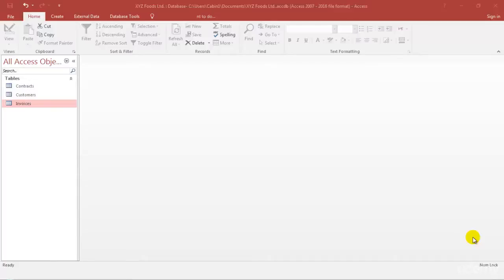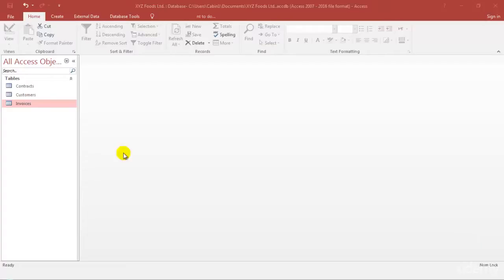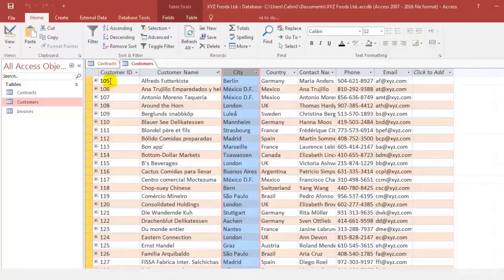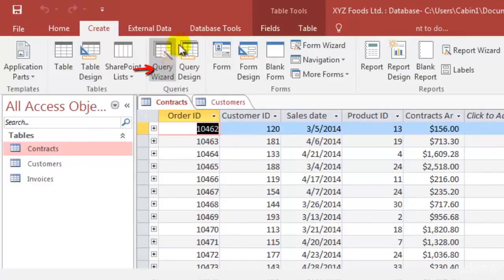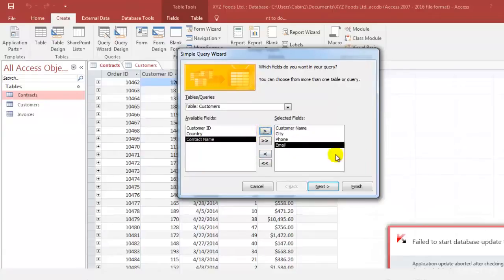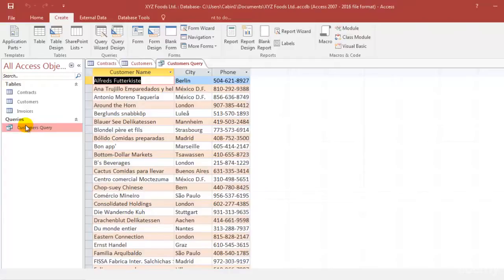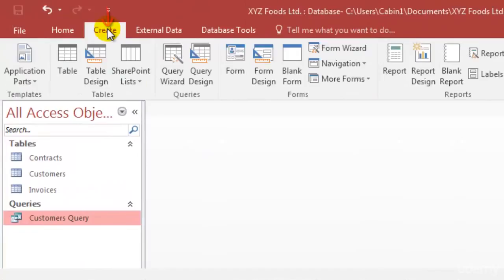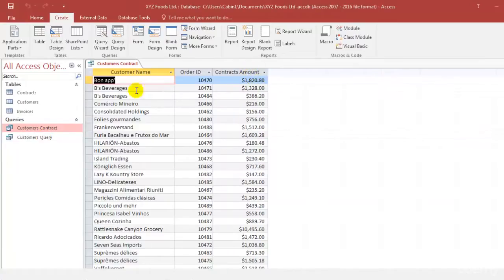Microsoft Access 2016 Tutorial Using Query wizard for Simple Queries